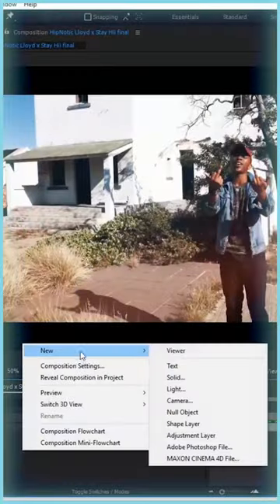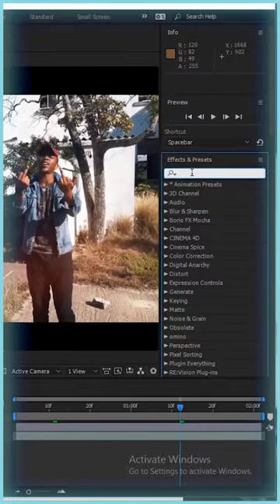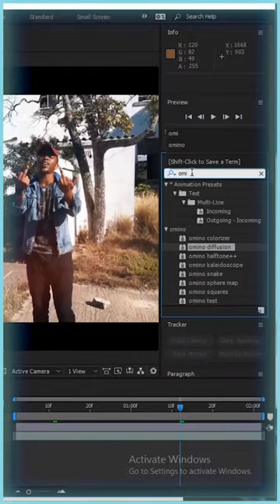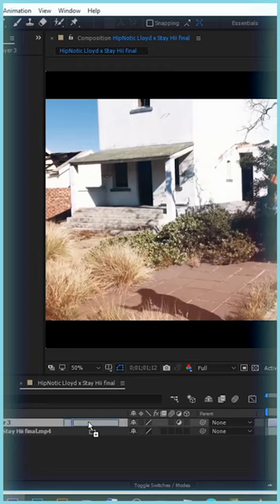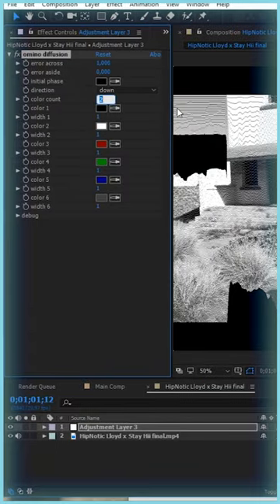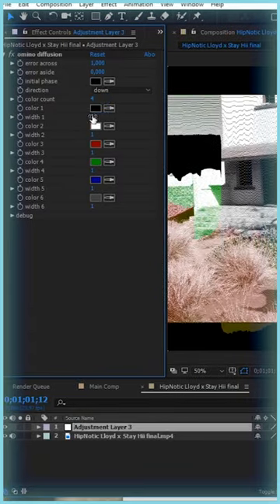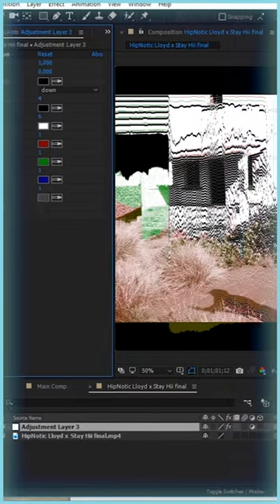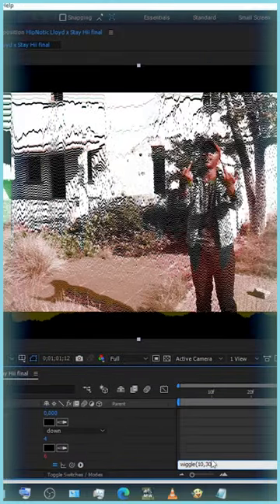How to create a CRT effect in after effect